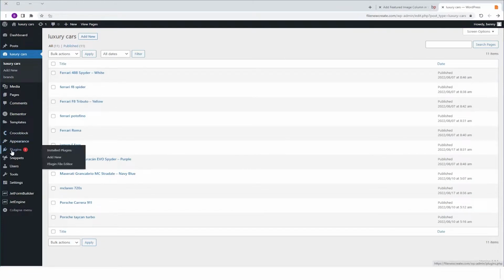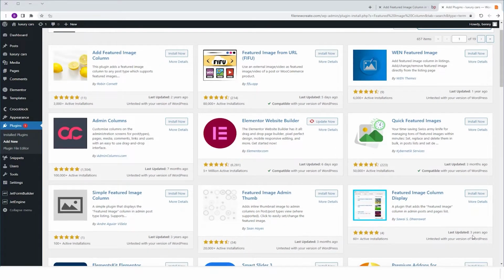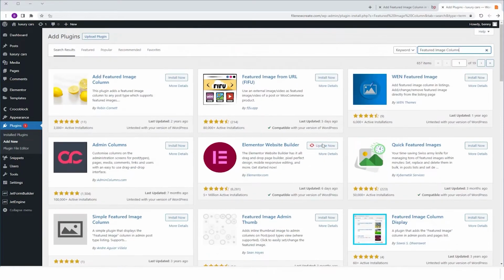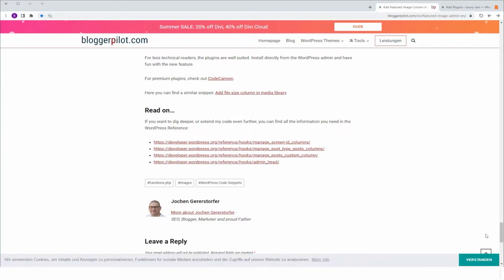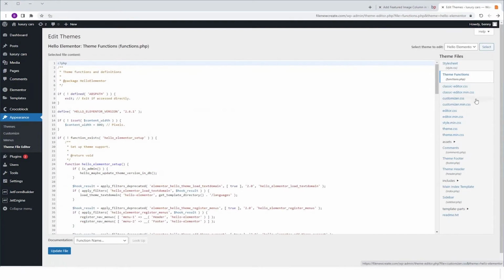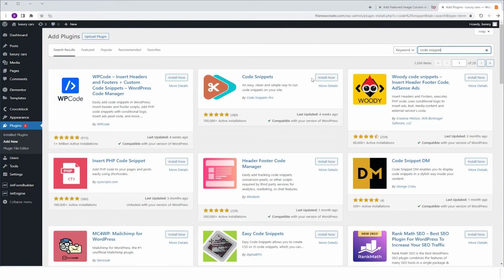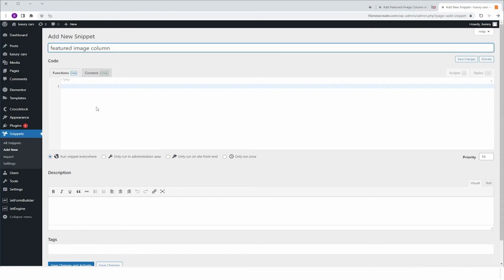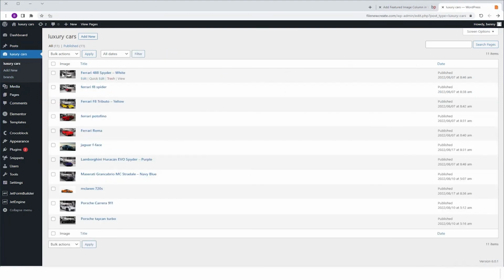Add a Featured Image Column to Your Wordpress Dashboard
in this video im going to show you how to add a featured imagte to your wordpress admin dashboard using code snippet